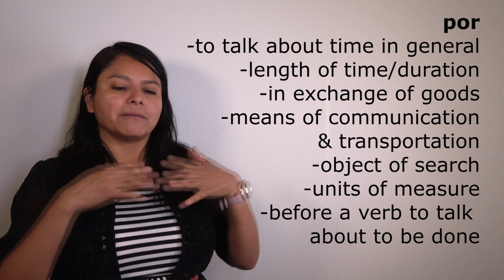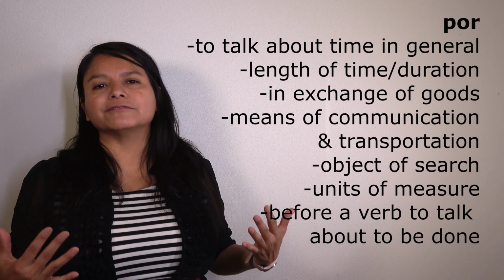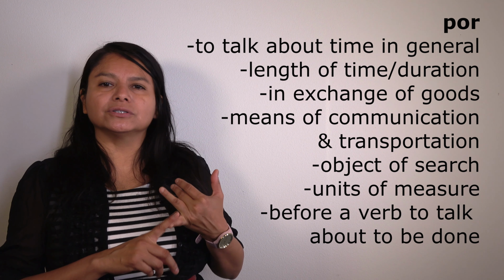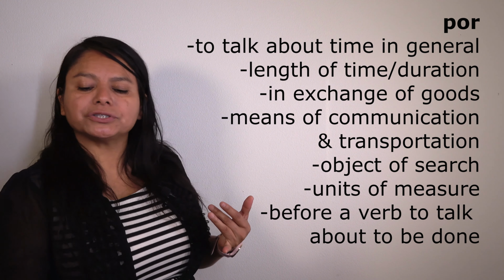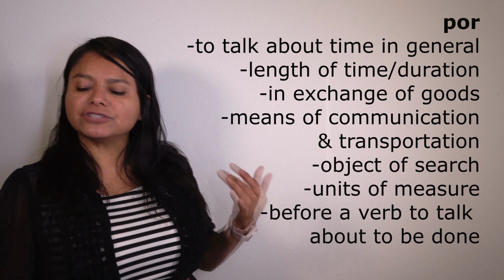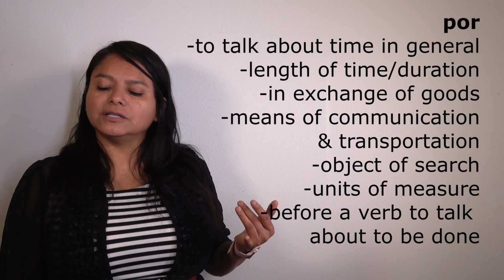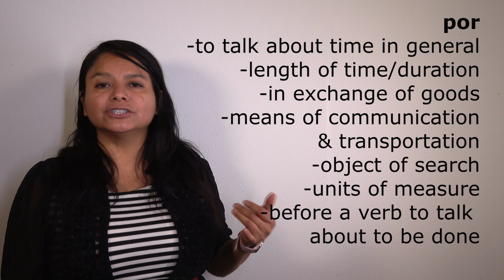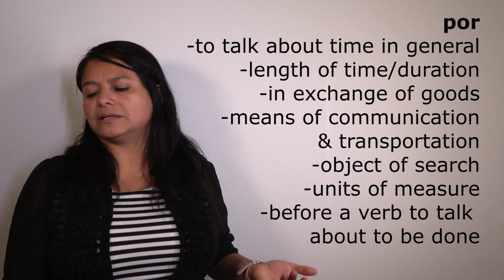Spanish 103 - Learn Spanish POR VS PARA Spanish for Beginners Spanish With Profe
In this video you will learn when to use Por or Para in Spanish.
Both of these prepositions mean "to" or "for" but they are not interchangeable in Spanish.
Por will be used more often than Para.
Por is used for time in general, means of transportation and communication, in exchange of goods, in search of, to substitute for someone. It can be used before a verb to denote an action that is about to be done.

Para is used for time specific, for deadlines, for purpose, the recipient of something, destination.
Para is more like the pretérito very time specific.
Para will come before a verb most often than Por.

Cuando vamos para Santa Barbara pasamos por Ventura. (When we go to Santa Barbara we pass by Ventura.)
Santa Barbara=destination=para
Ventura=through = por

Ellos están por graduarse. (They are about to graduate.)
Por to talk about an action that is about to be completed/done.

Ellas estudian para ser maestras. (They are studying to become teachers.)
Para=purpose

Some Ways Below To Help Out The Channel Listed Below

► ROBINHOOD (Get 1 Stock When You Sign Up. Easy to use app for investing and you get a free stock.)

to sign up for Crypto.com and we both get $25 USD :)